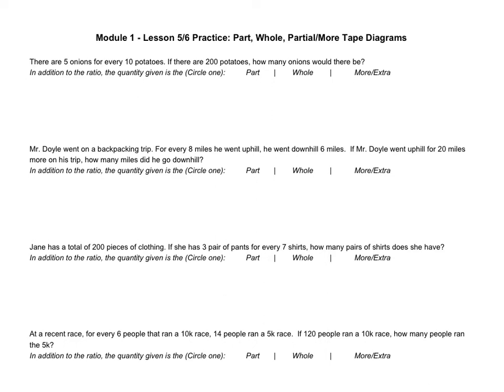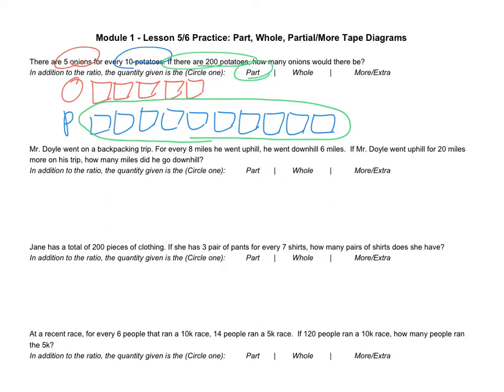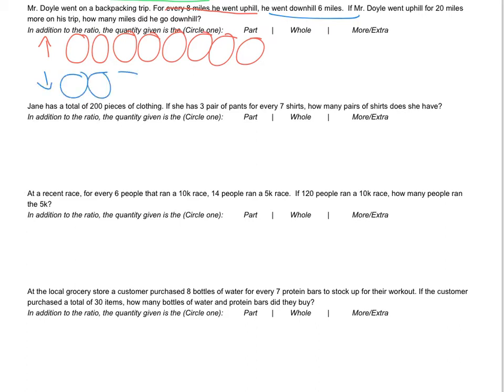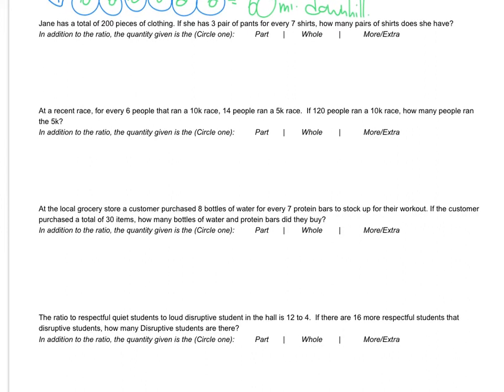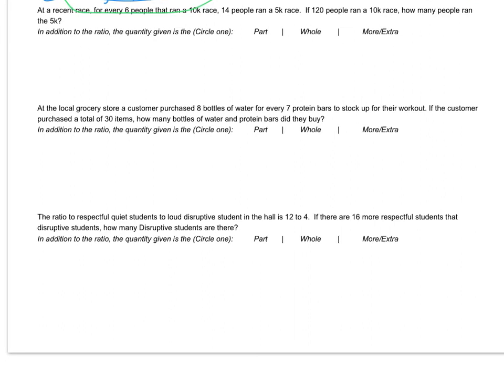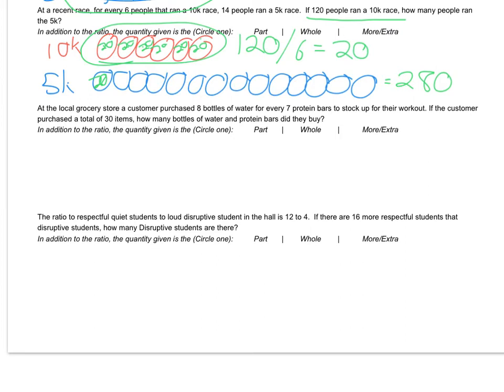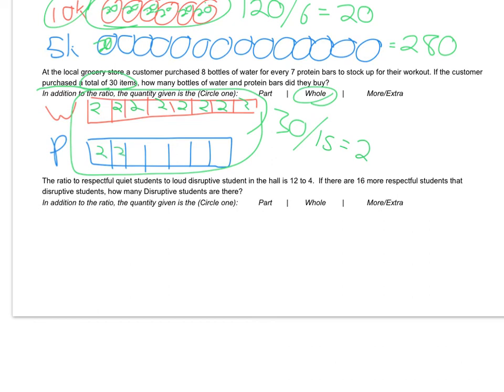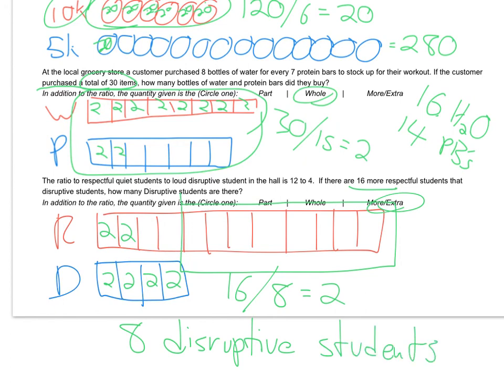Tape Diagram Examples - Various